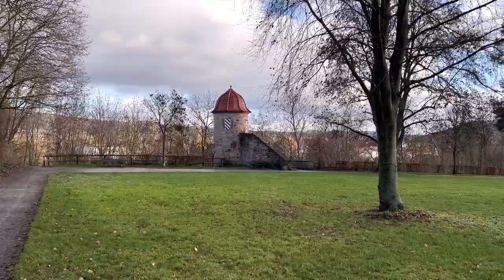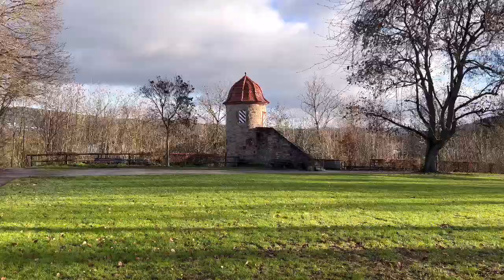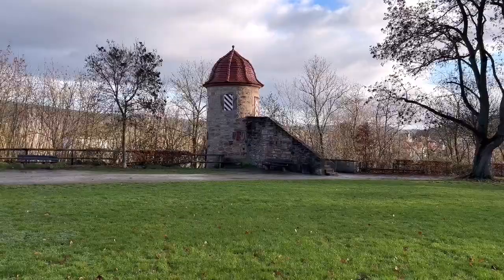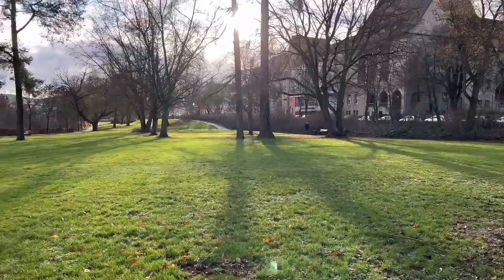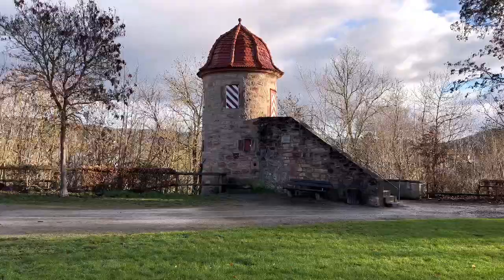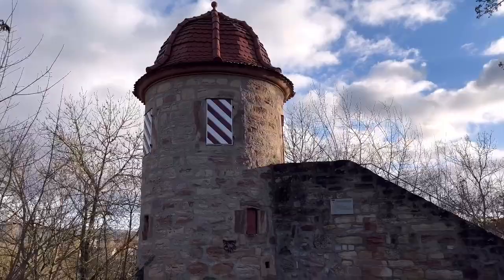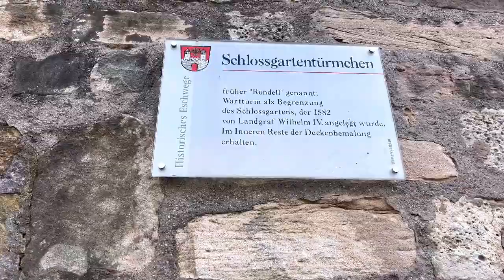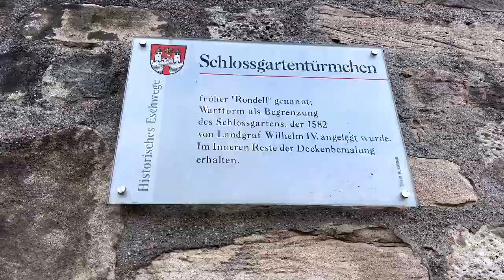The Historical Watchtower (Castle)in Eschwege Germany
The watchtower as boundary of the castle garden , which was laid out in 1582 by Landgrave Wilhelm iv.
In Eschwege city in Germany.